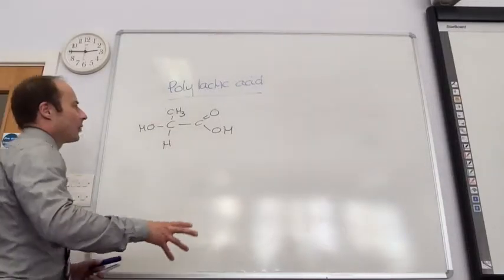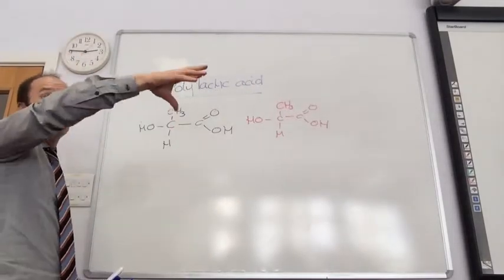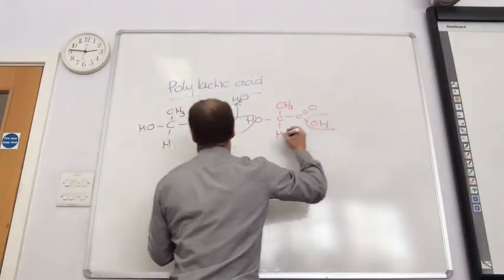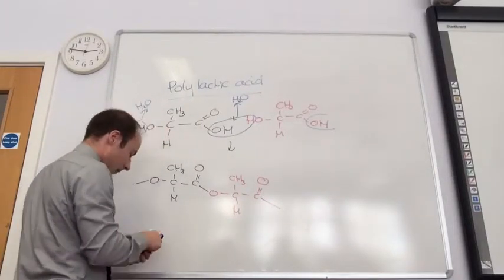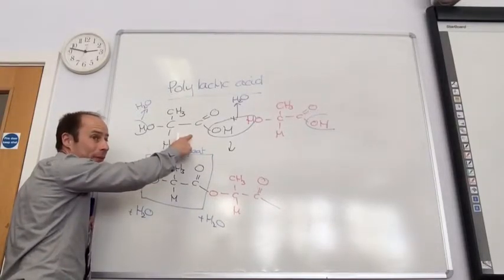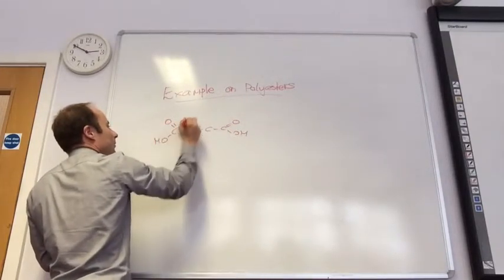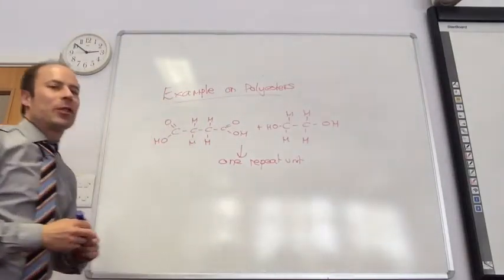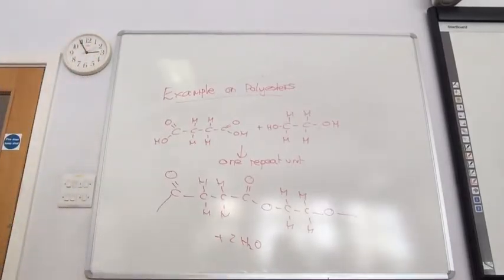More polyesters examples from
Synthesis of polyester - examples for A level Chemistry